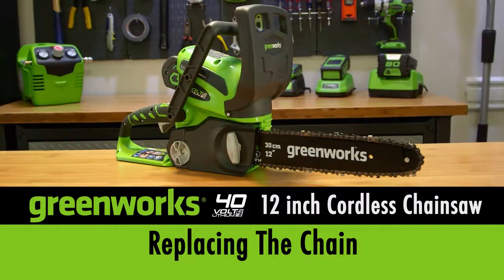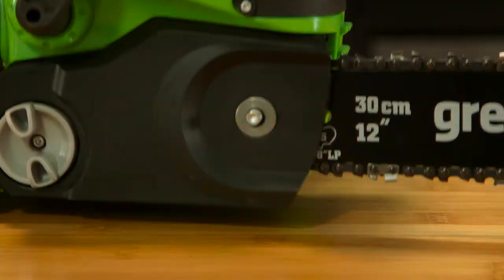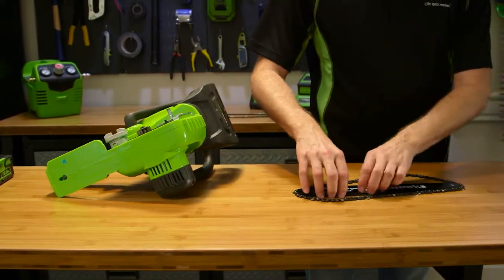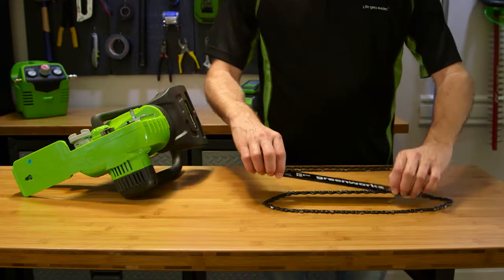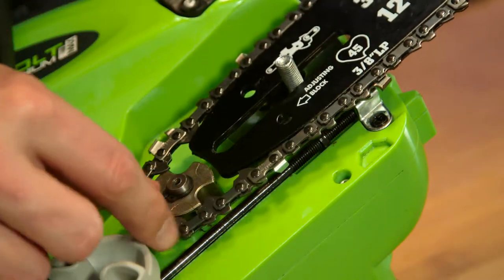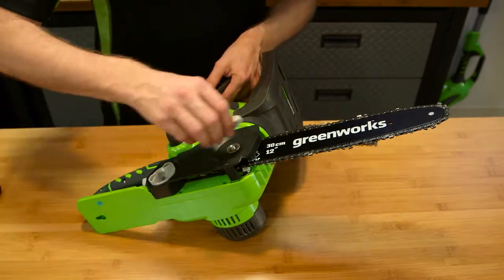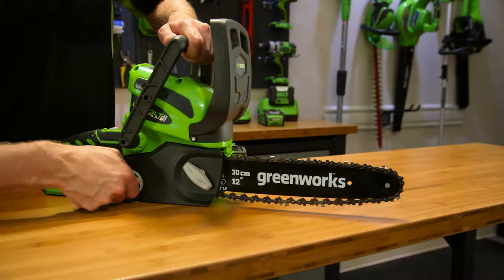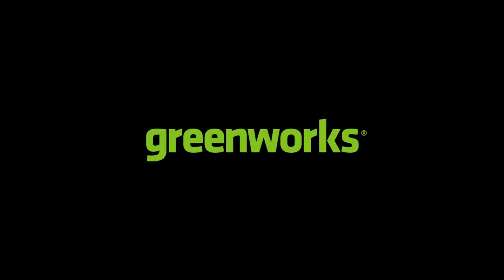40 Volt 12 Inch Chainsaw - Replacing the Chain